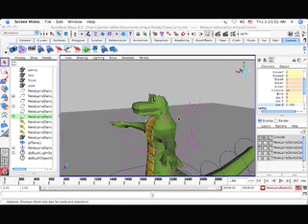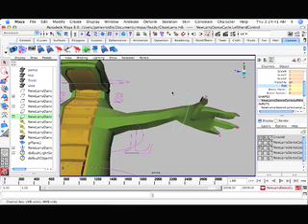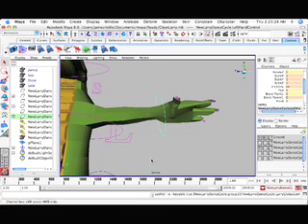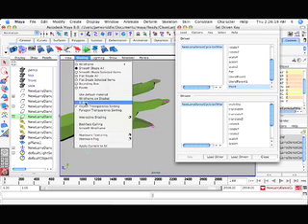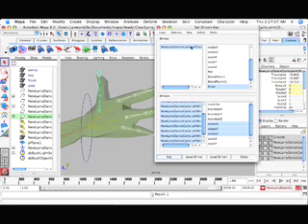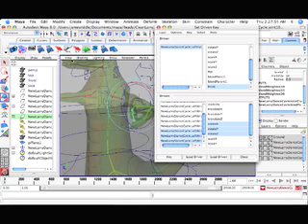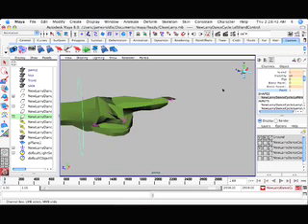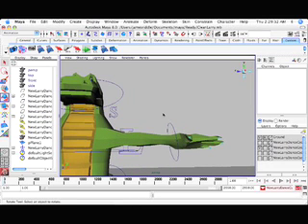Set driven key, Maya tutorial